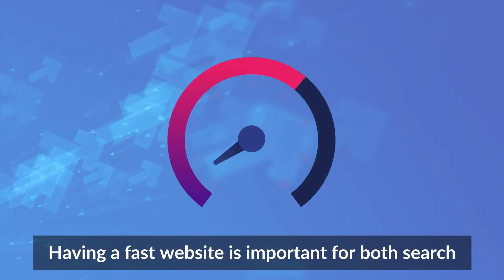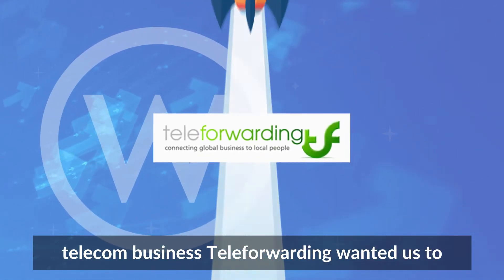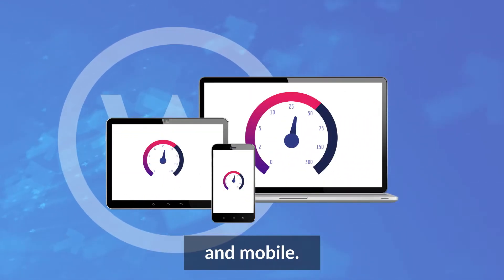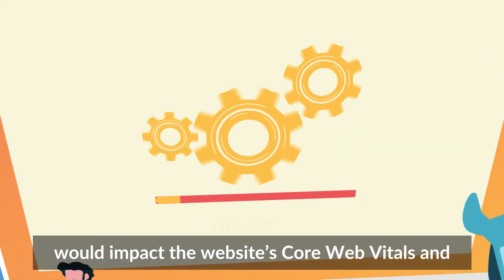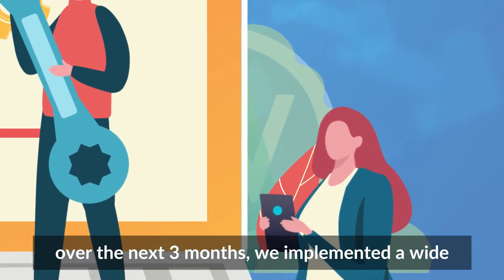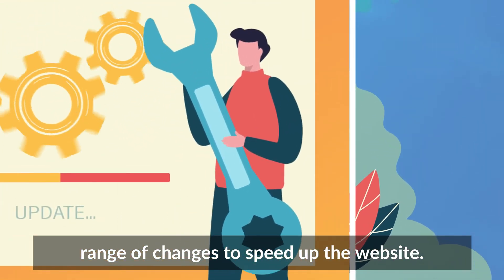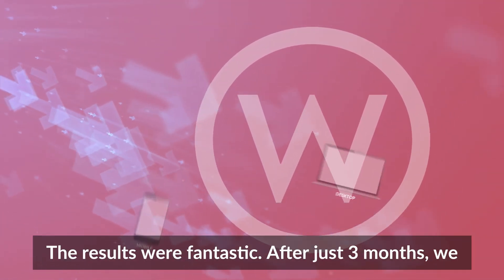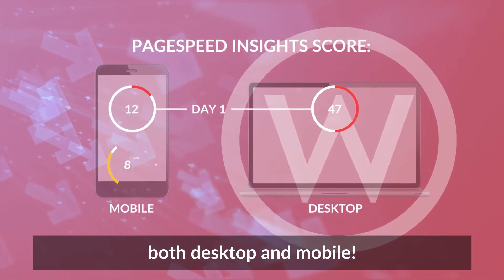Success story: How we improved page speed by optimising for Core Web Vitals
Do you need help with improving your Core Web Vitals?

Having a fast website is important for both search engine rankings and user experience, and global telecom business TeleForwarding wanted us to improve its site speed performance on desktop and mobile.

Webcertain identified the areas to improve which would impact the website’s Core Web Vitals and over the next 3 months, we implemented a wide range of changes to speed up the website.

This included updating the CMS and plug-ins to the latest versions, optimising and compressing images, optimising JavaScript and the critical rendering path, reducing server response times, optimising the CSS delivery, and more.

The results were fantastic. After just 3 months, we saw a big improvement in the website’s speed on both desktop and mobile!